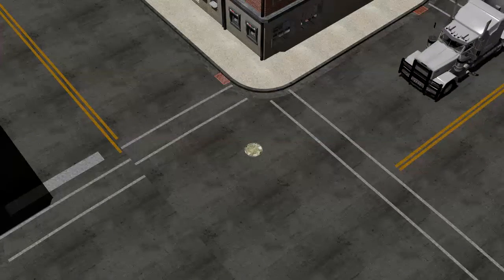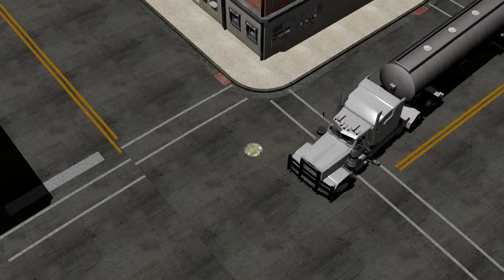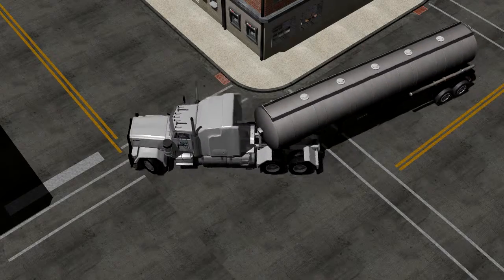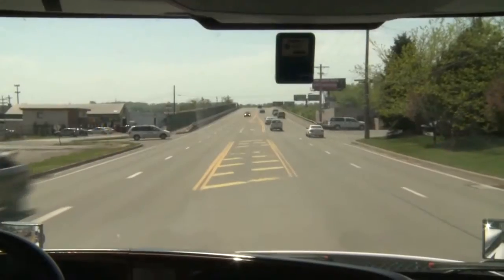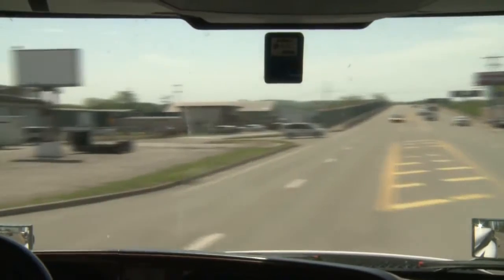The A Fleet | Intersections 3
Module 6 - Excerpt 3

Educates drivers about the risks associated with intersections and the best methods for negotiating a heavy
truck through controlled and uncontrolled intersections; covers left and right turns and using the Rock and Roll
technique.